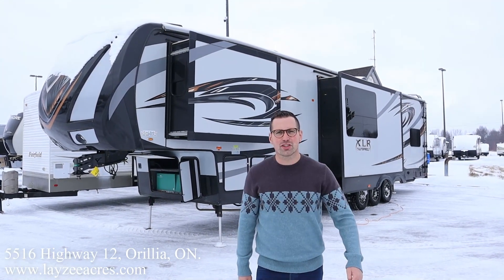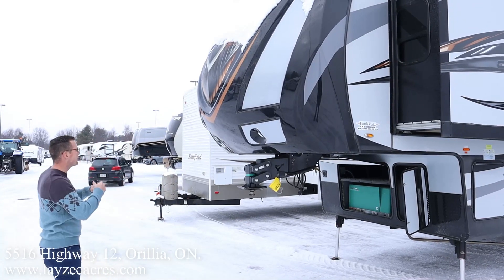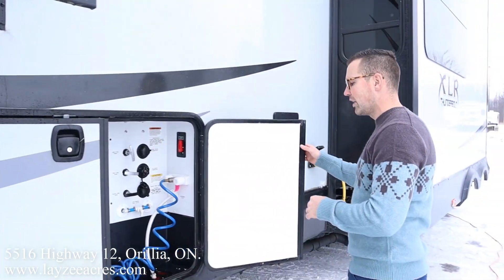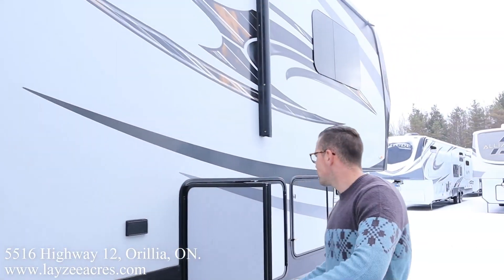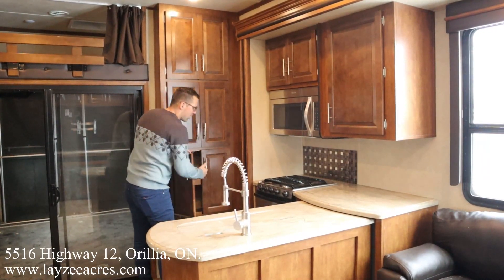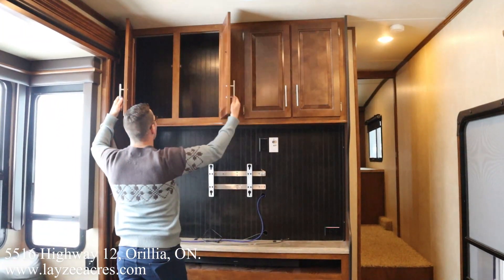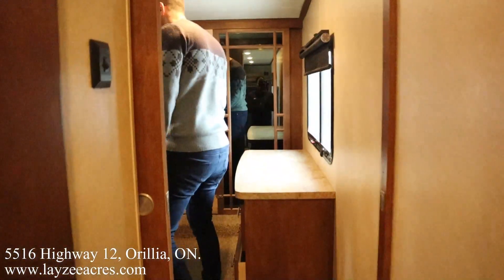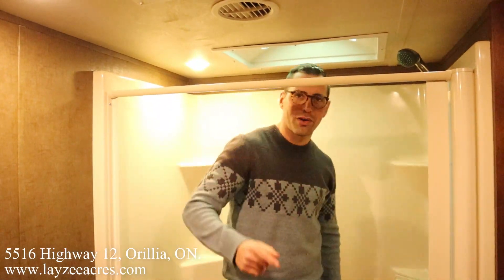2015 Forest River XLR 401AMP Vin: 9926 - Layzee Acres RV Sales